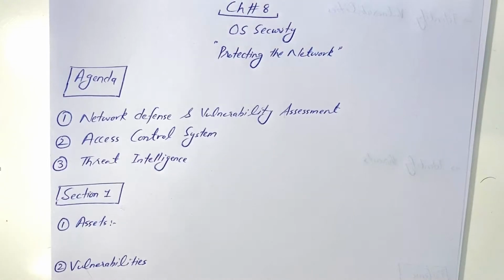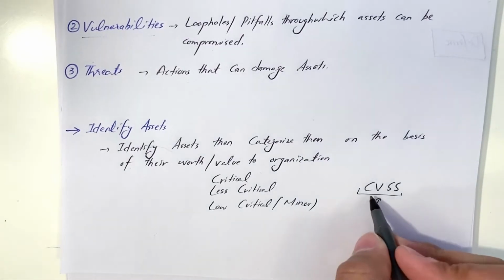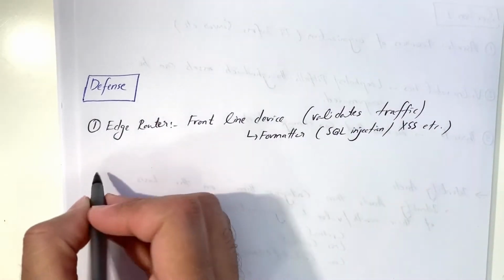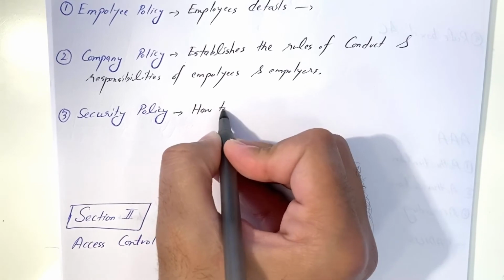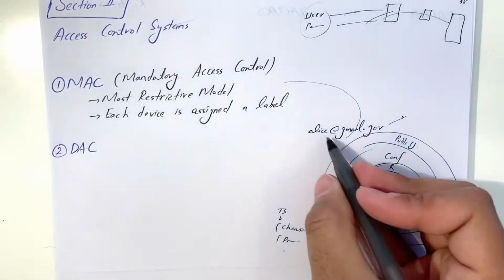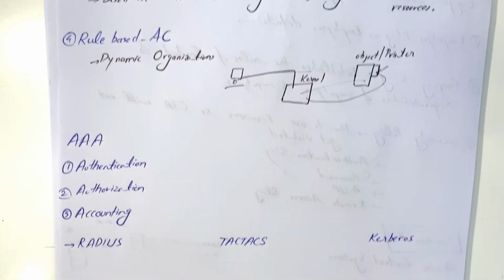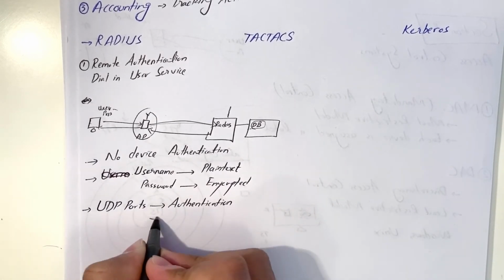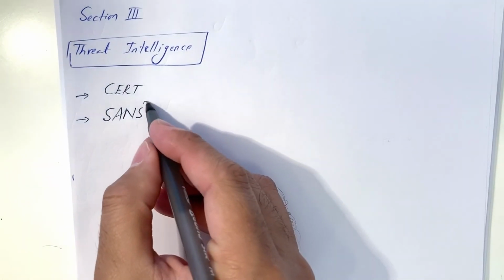Protecting the Network (Ch 8) OS Security